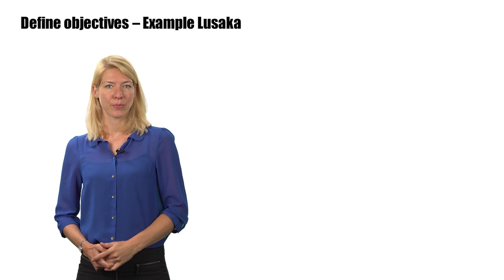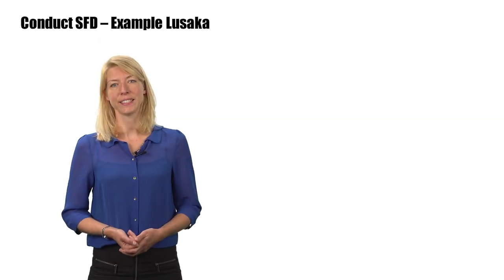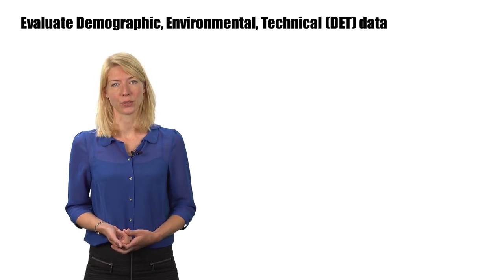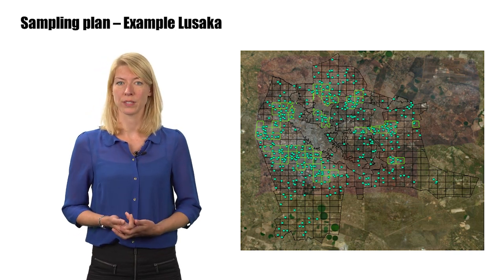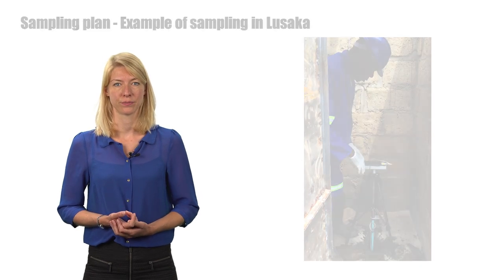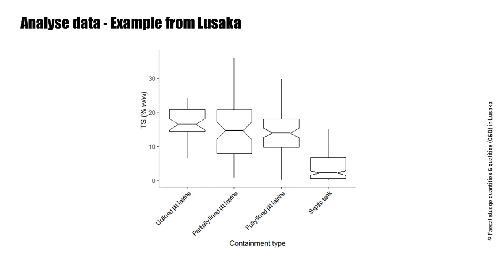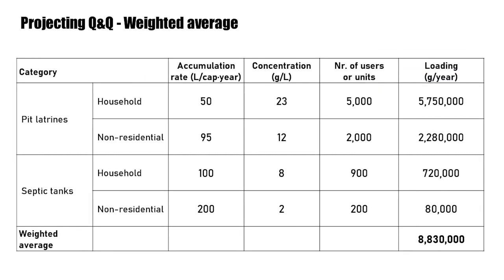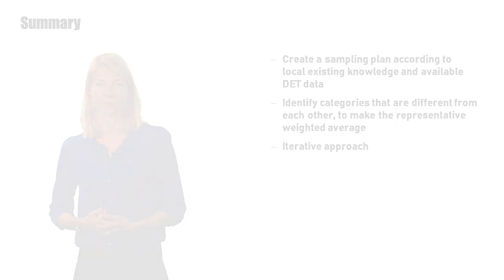2.6b Quantities and Qualities (Q&Q) of Fecal Sludge - Case study